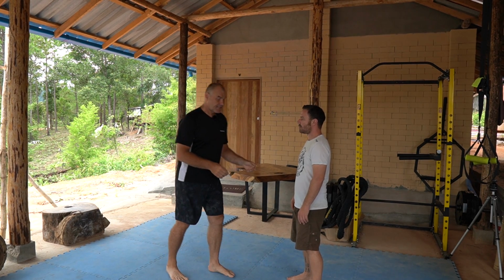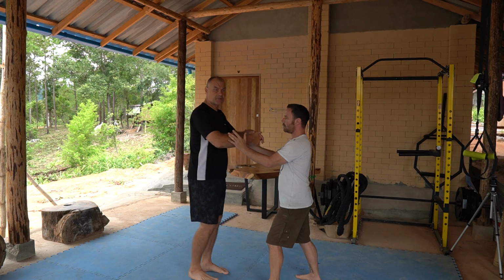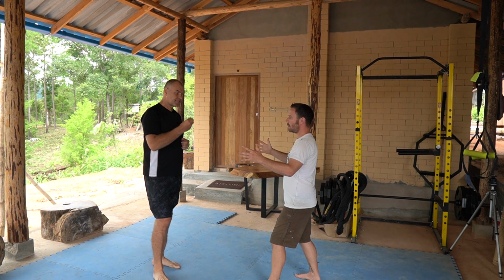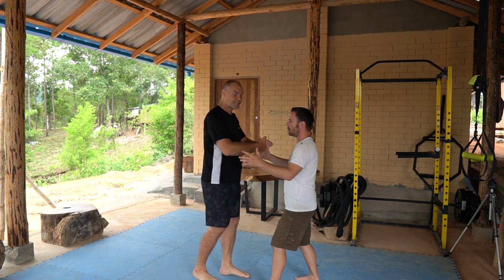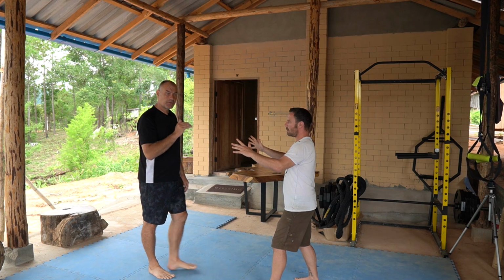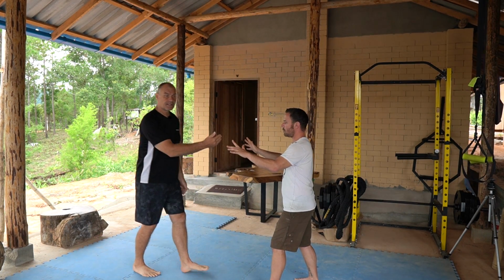Chi Kung | standing practice theory